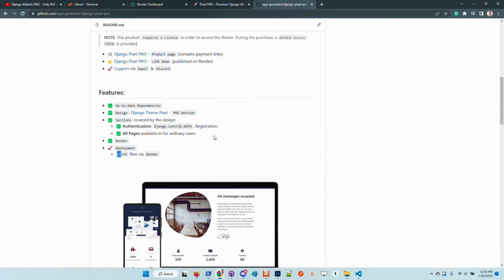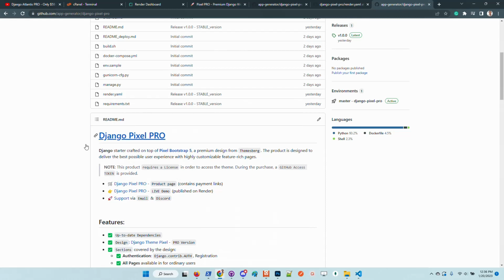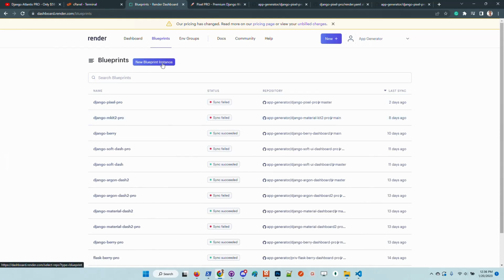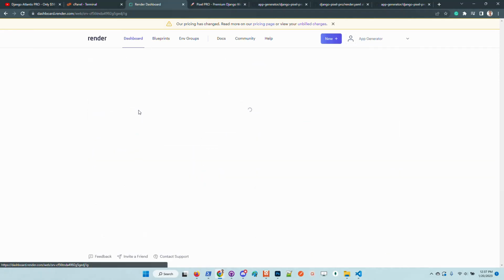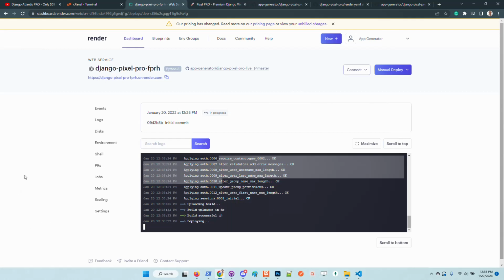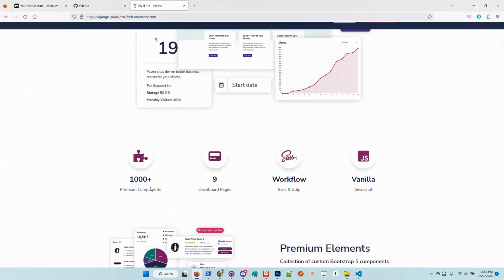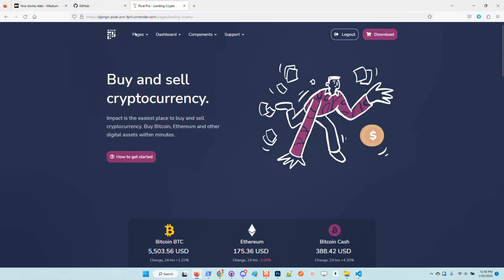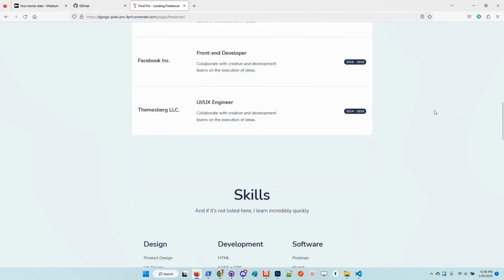Django Pixel PRO - Go LIVE ... fast | AppSeed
This material presents Pixel PRO, a premium Django starter that comes with a theme-able UI installed via PIP and CI/CD flow:

Features:
✅ Up-to-date Dependencies
✅ Theme-able UI
✅ CI/CD via Render
✅ Production-ready

For discounts please access